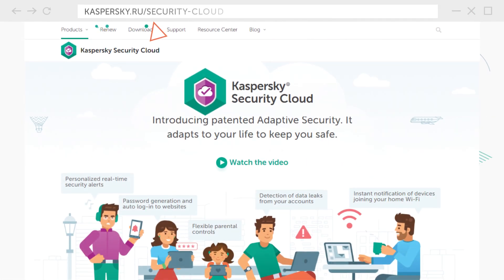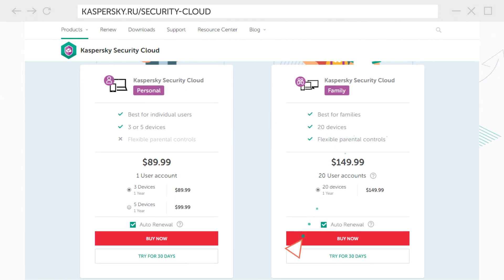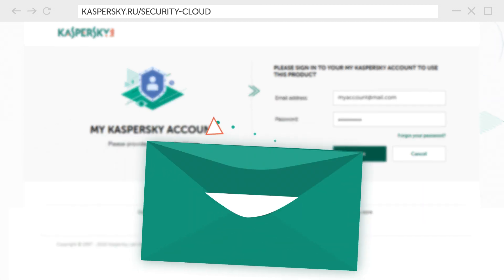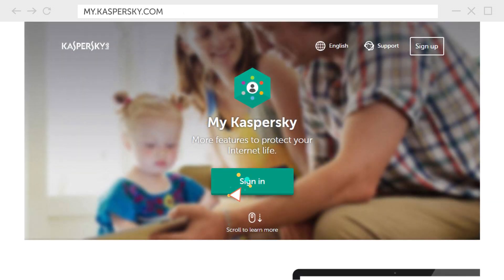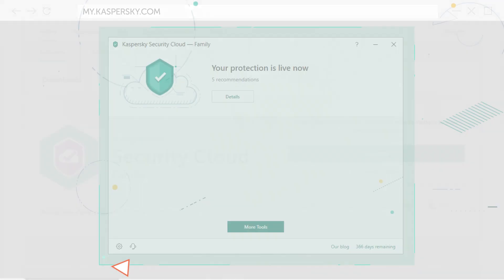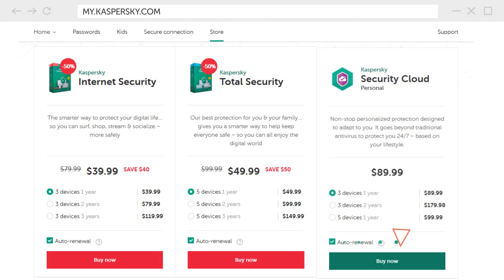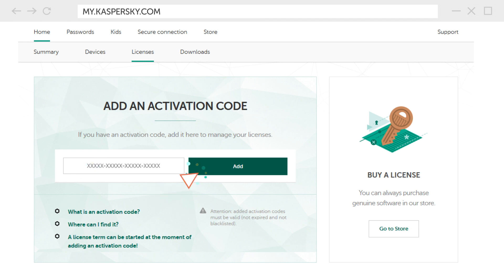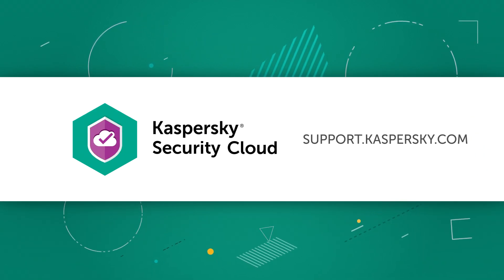How to activate Kaspersky Security Cloud 19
In this video, we will show you how to buy and activate Kaspersky Security Cloud 19.